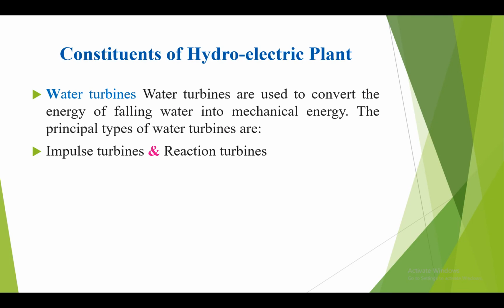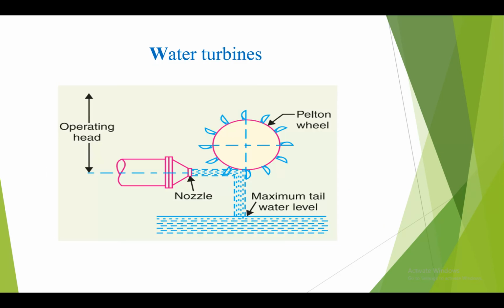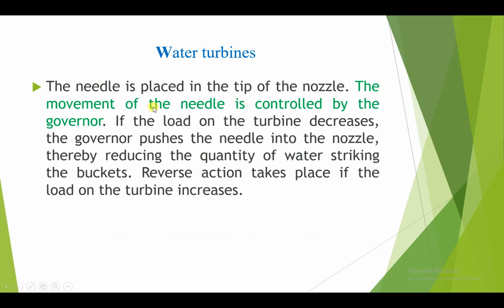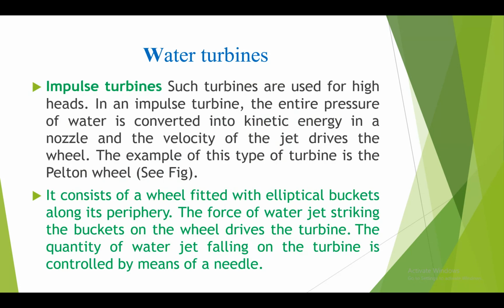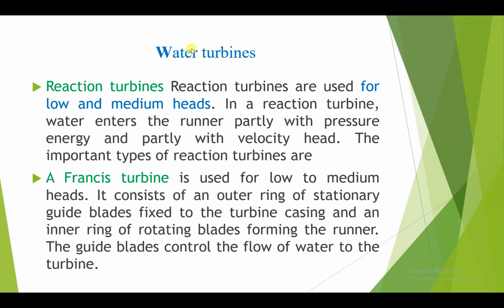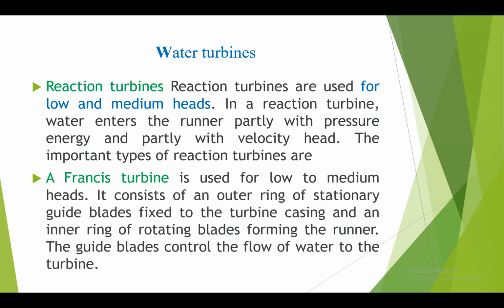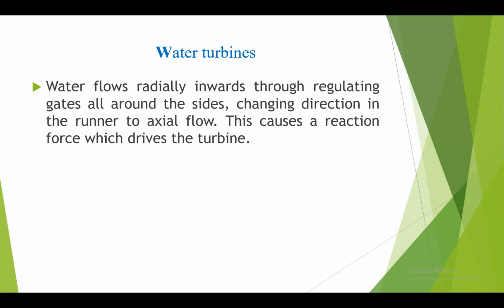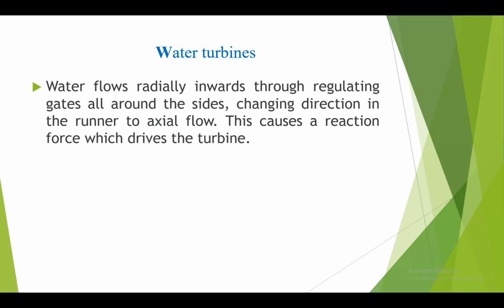Water turbines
In this lecture Constituents of Hydro-electric Plant i.e.Water turbines and its types Impulse turbines & Reaction turbines are discussed.